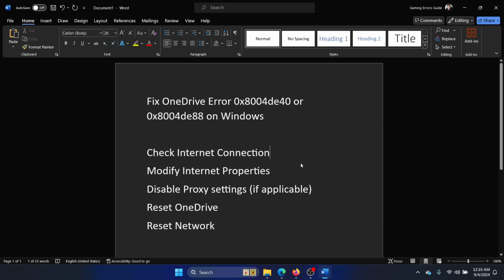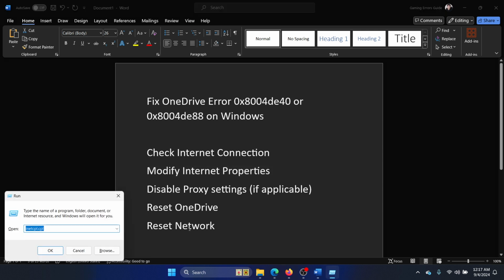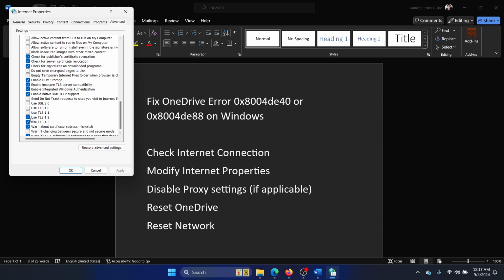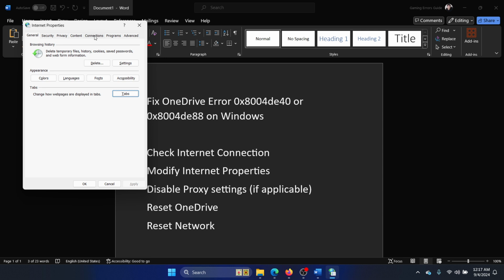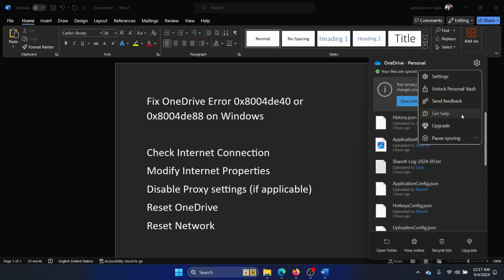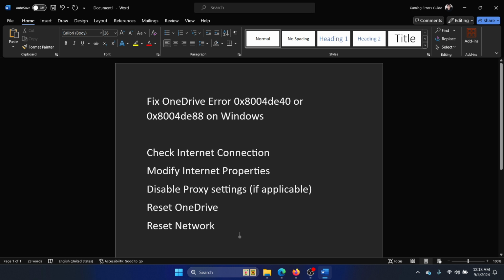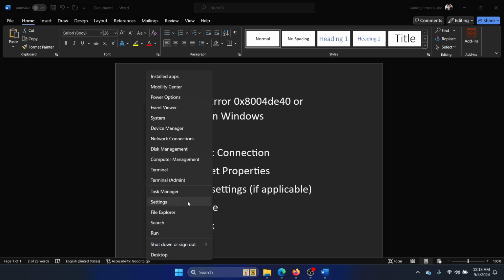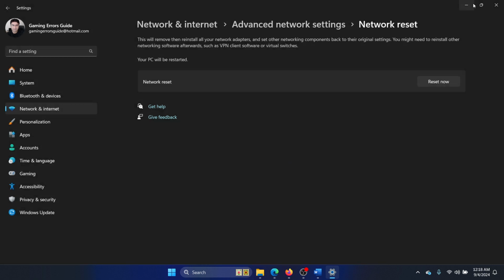How to Fix OneDrive Error 0x8004de88 on Windows 11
Video Title: How to Fix OneDrive Error 0x8004de88 on Windows 11

If you wish to OneDrive Error  0x8004de88 on Windows, then please watch this video.